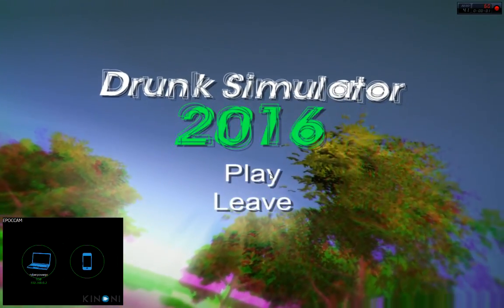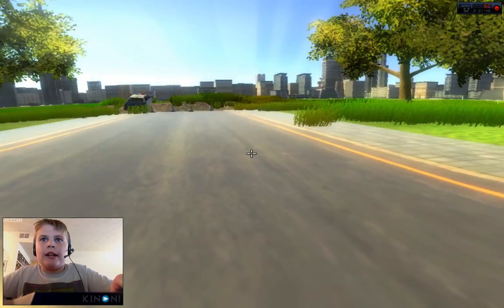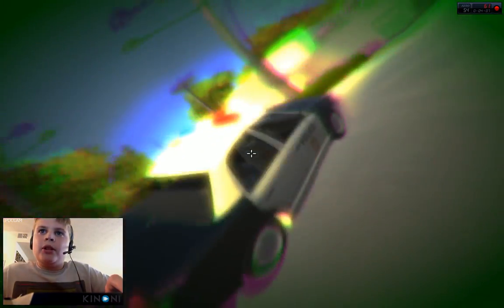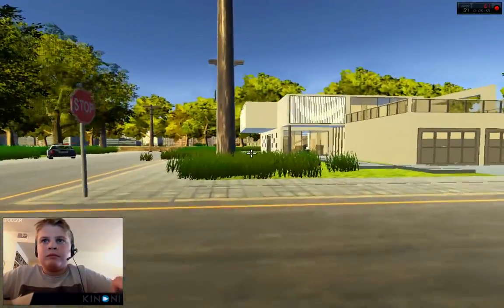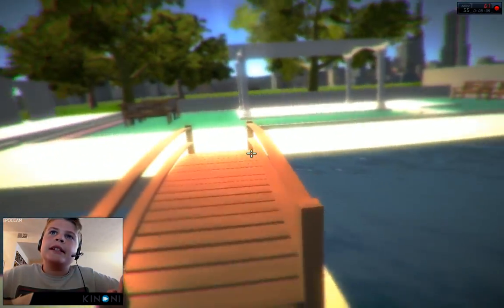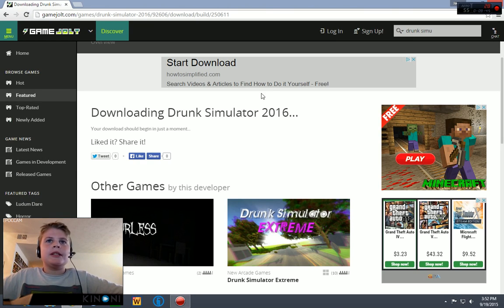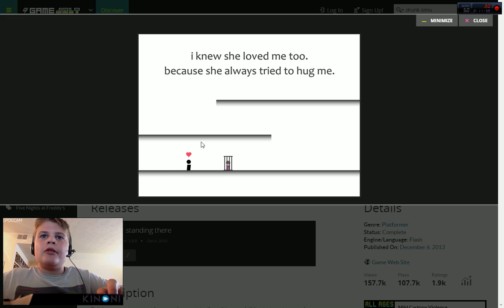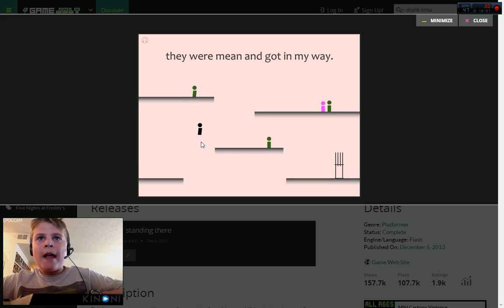Let the Games Rain Down!!!!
Drunk Simulator and I saw her standing there. HUMAN-ZOMBIE LOVE STORY